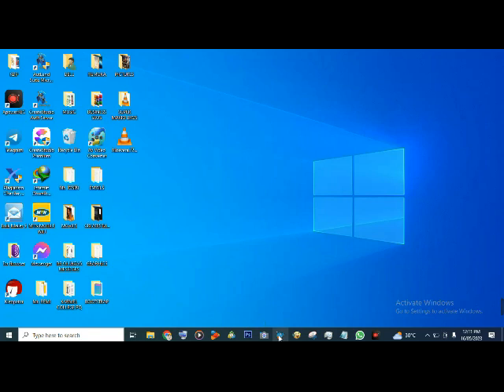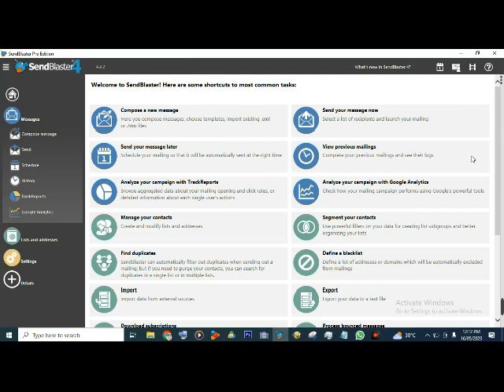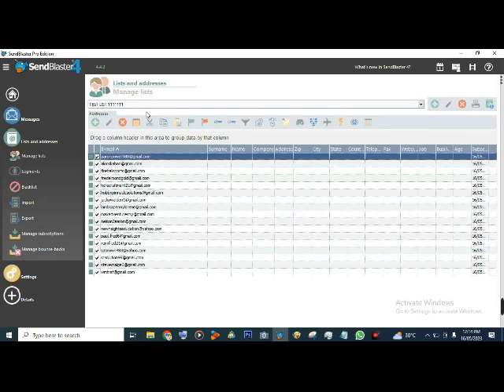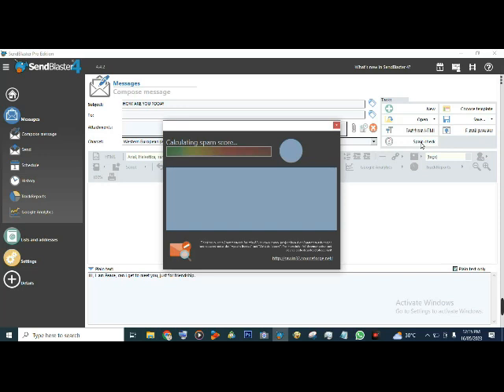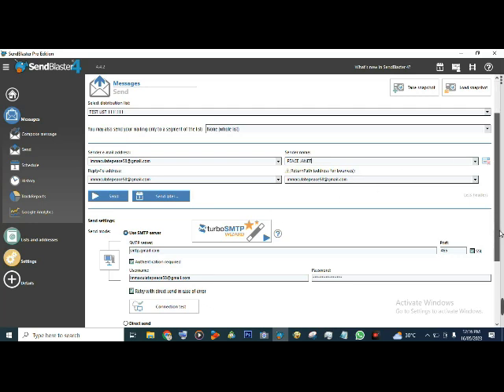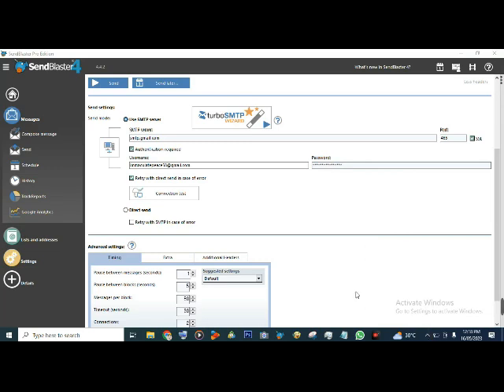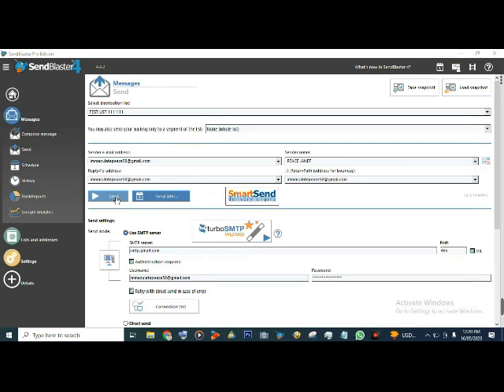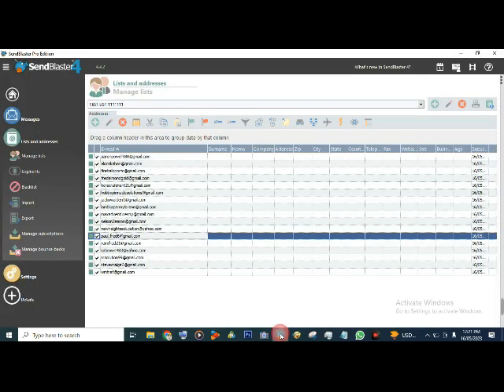Unlock the Secret to Pro-Level Email Campaigns with SendBlaster Pro 4!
A Quick Walkthrough
Delivers fast